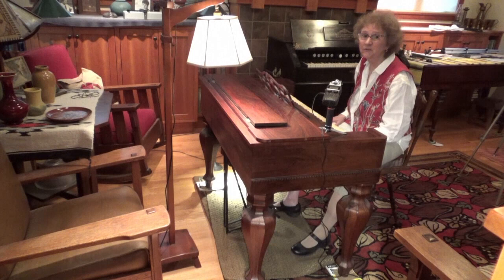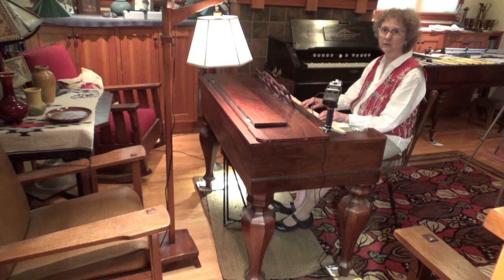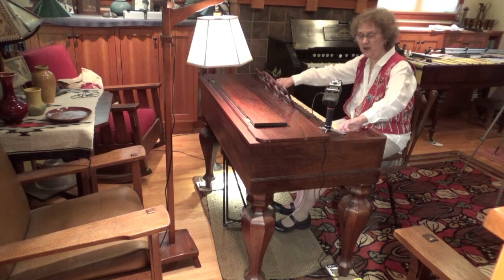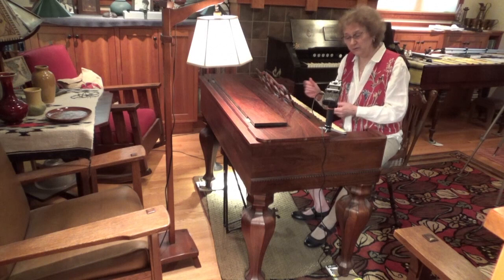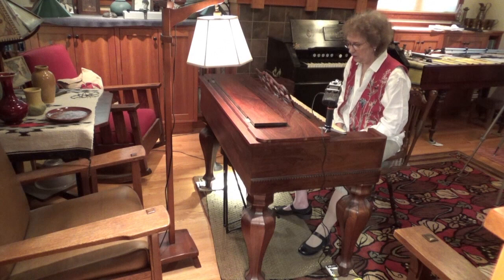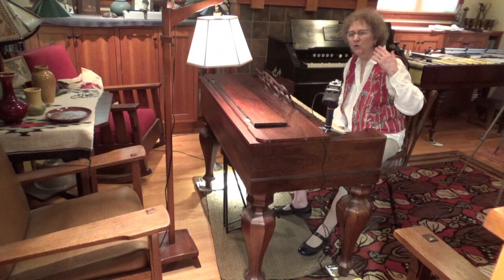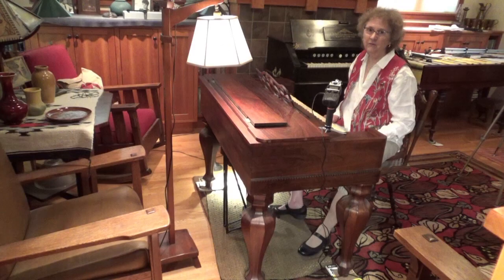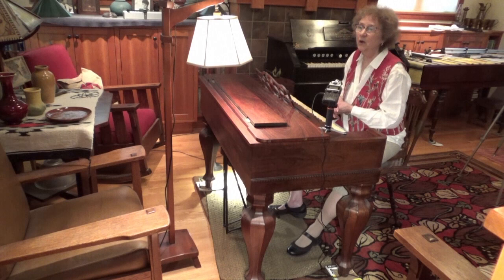How to play an antique foot pump Melodeon and its music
Artis Wodehouse gives an overview of the history, performance capabilities and music written for the antique foot pump melodeon.  The melodeon was a keyboard instrument invented in the USA that was very popular during the first half of the 19th C through the American Civil War.

She plays on an 1864 melodeon built in New Haven Connecticut in 1864 by Treat & Davis.  Music selections:

07:16 Aria from Verdi's Rigoletto
10:13 Waltz by Charles D'Albert
13:26 Missionary Hymn by Lowell Mason

Restoration of Wodehouse's melodeon was done by Hans Herr of Pennsylvania.  Recorded 5/24/21.